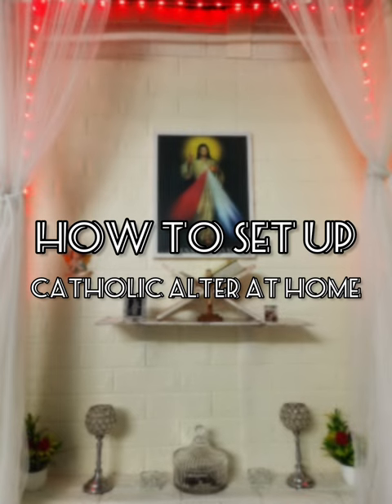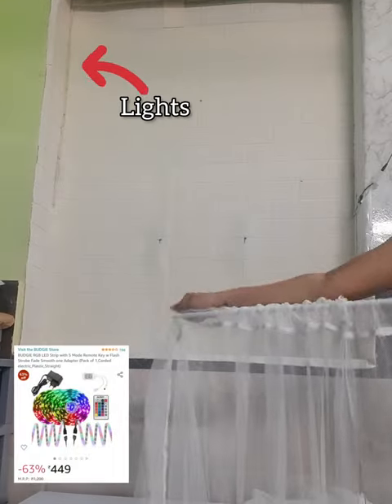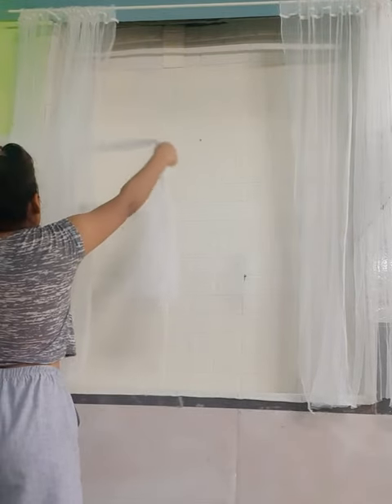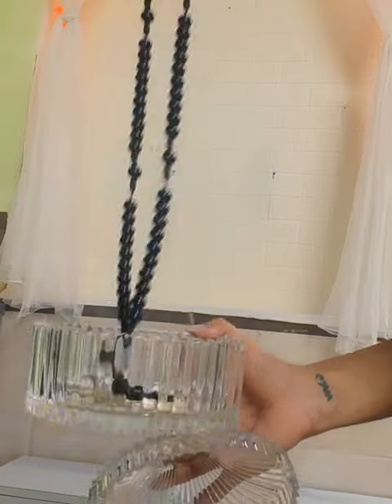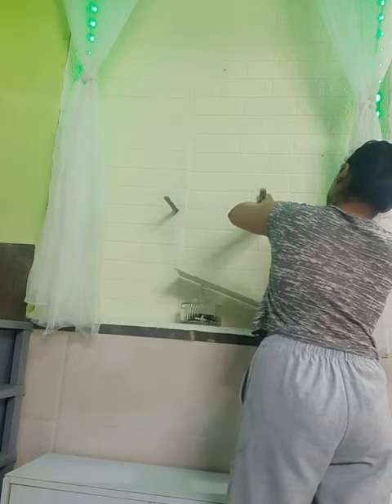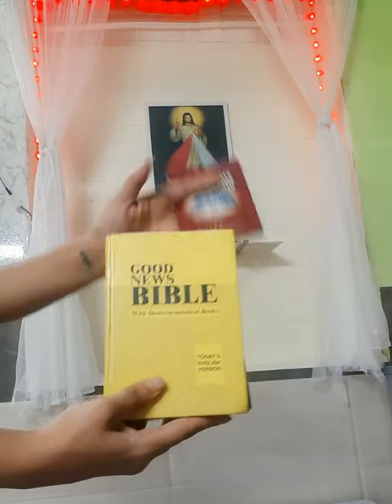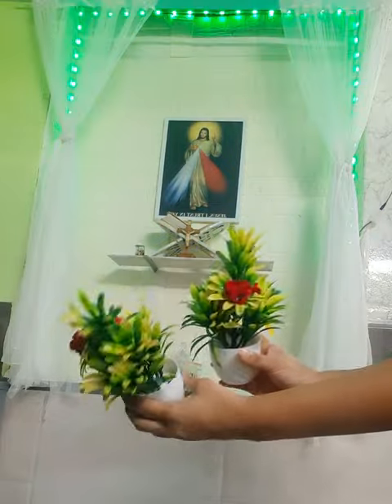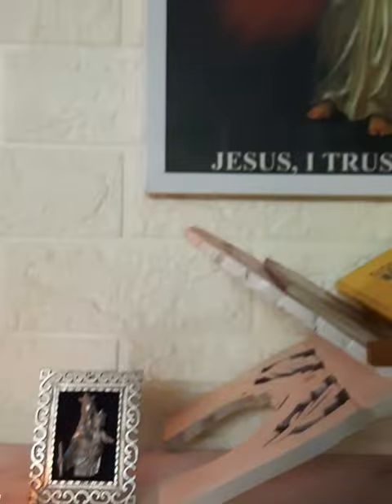DIY - Cathloic Altar At Home